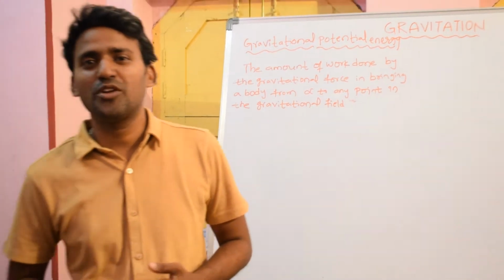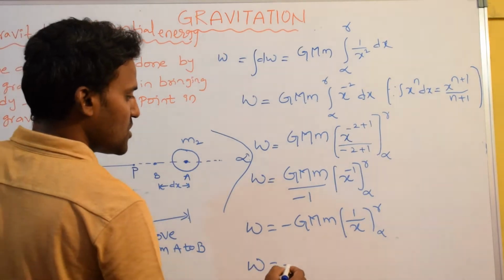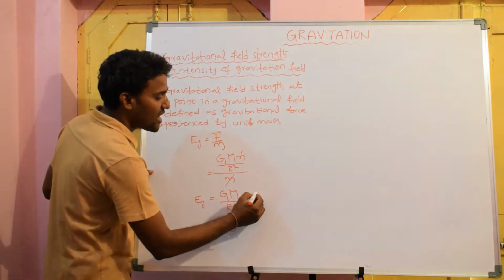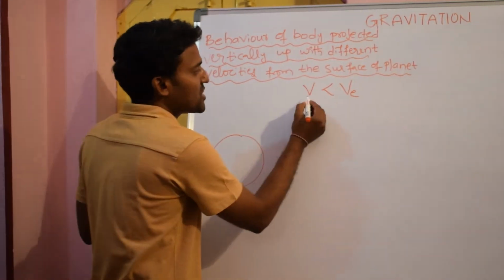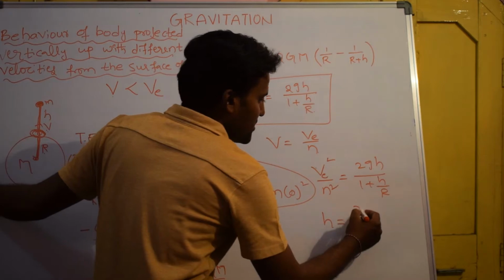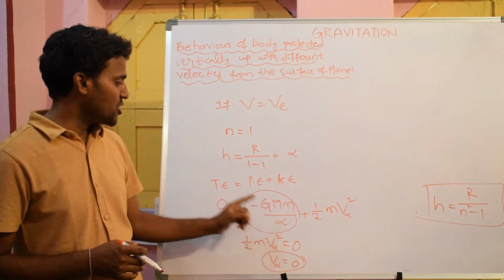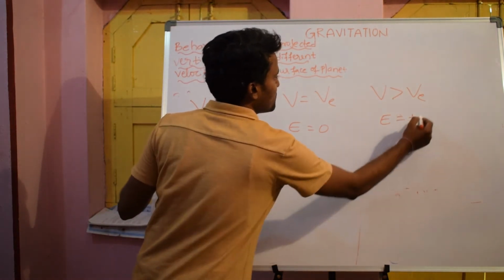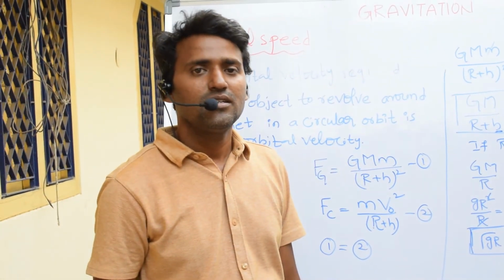13 May 2020